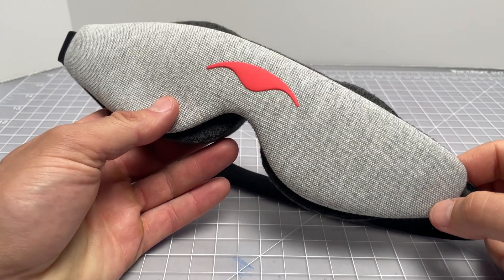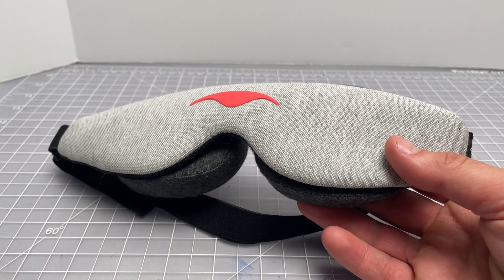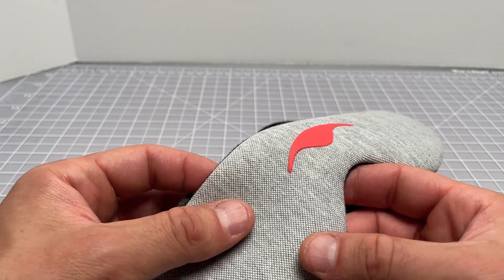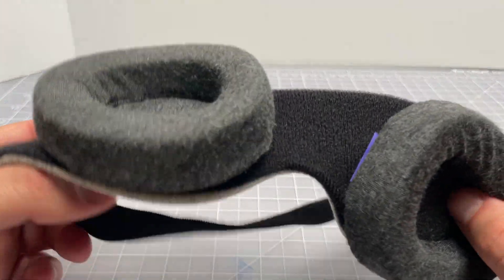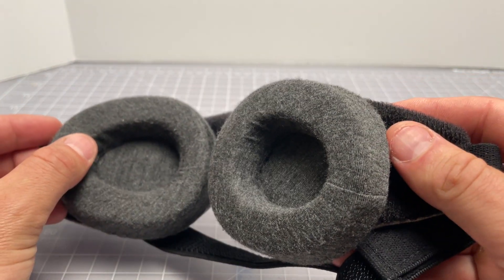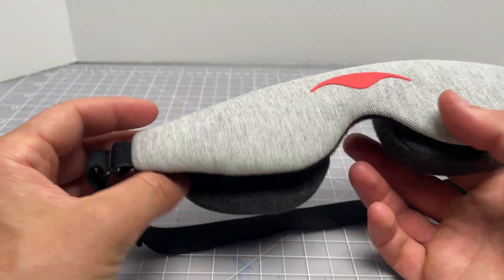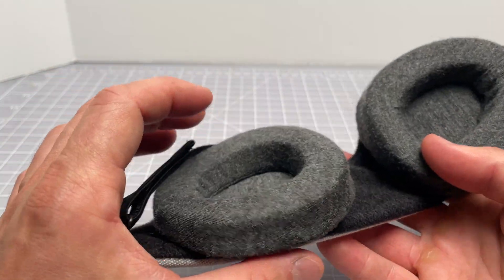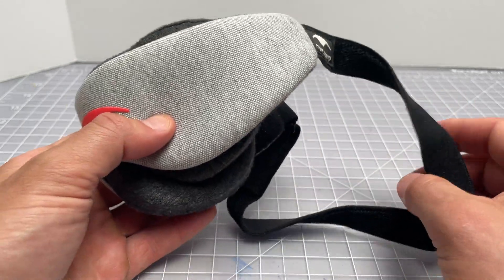Manta Sleep Mask Slim Light-Blocking Eye Mask Review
This is a review of the Manta Sleep Mask Slim ), a light-blocking eye mask that is designed to help you sleep better. It costs $35, and I wanted to deliver my thoughts on it after a few months of used.

Note: Sorry for the audio! It was discovered after filming and I'm not going to have a chance to re-make this video for a while so I'll post it and re-upload later if there is interest!